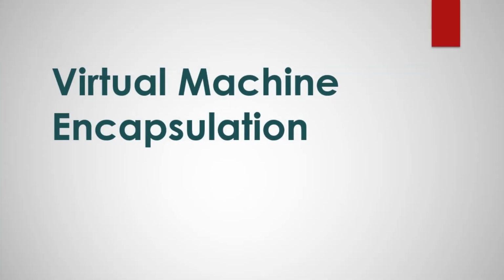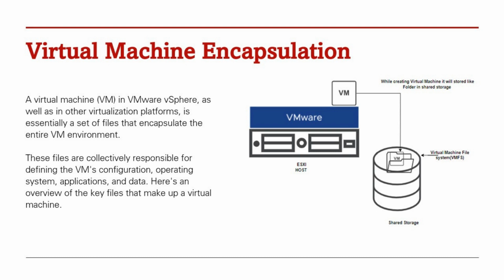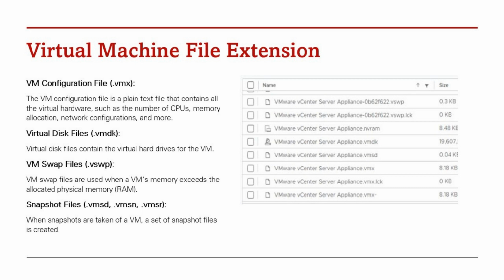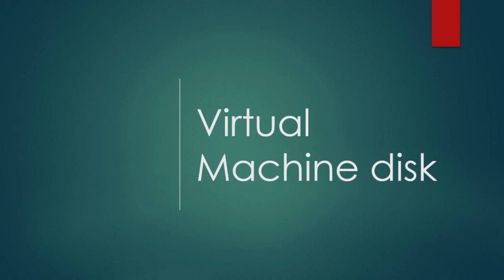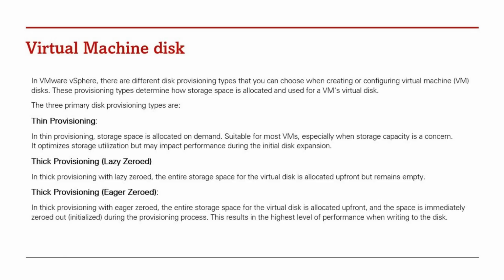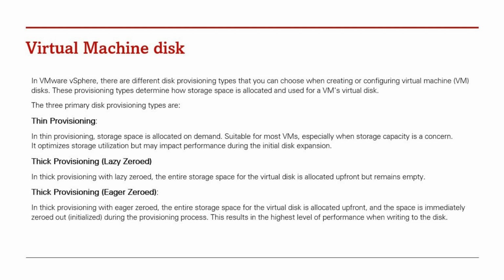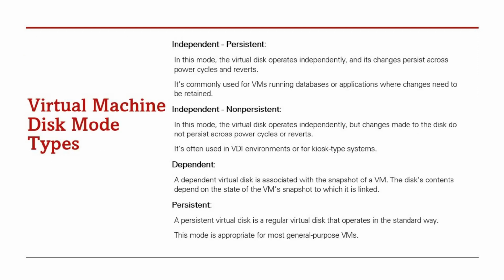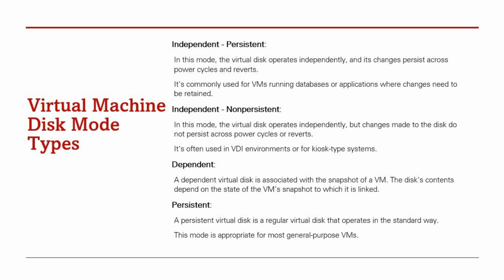VMware Tutorial For Beginners | VMware Virtual Machine Encapsulation | Virtual Machine Disk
"VMware Tutorial for Beginners" Video will give you a thorough and insightful Virtual Machine Encapsulation and Virtual Machine Disk.
1.Virtual Machine File Extension
2. Virtual Machine Disk provisioning type